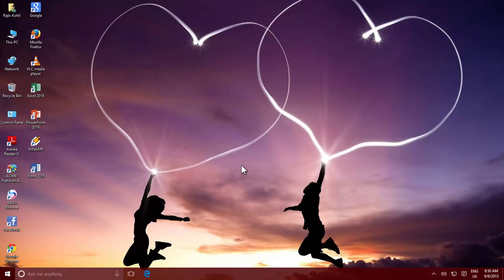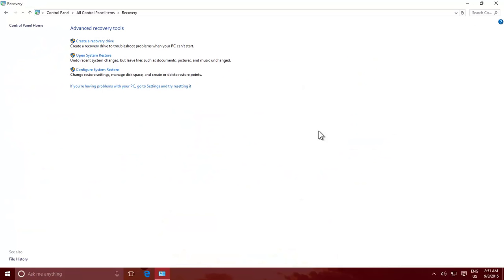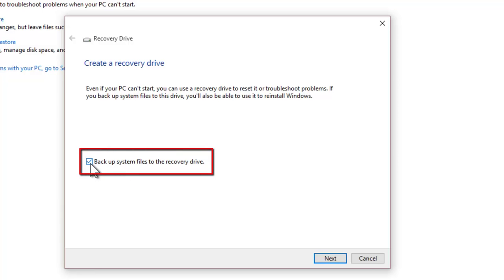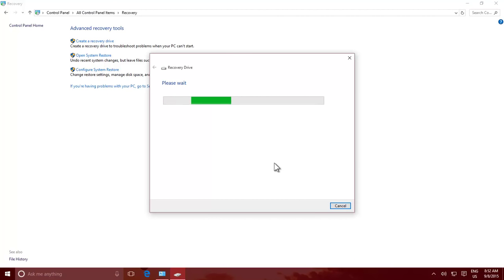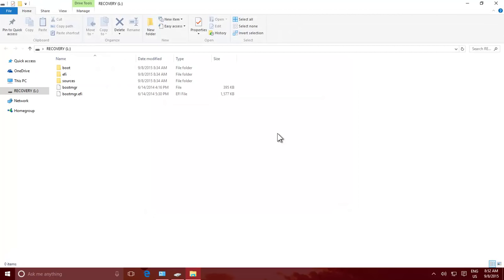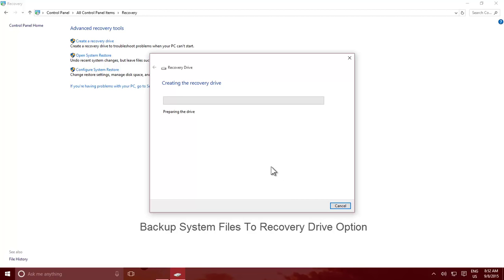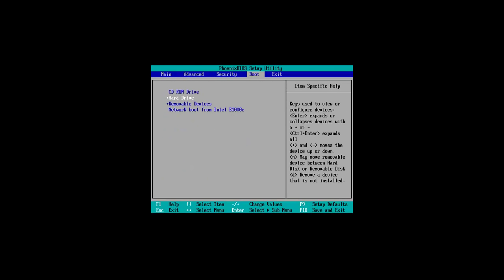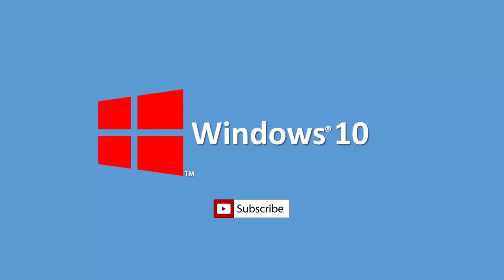How to Create Windows 10 Recovery Drive USB | Microsoft Windows 10 Tutorial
Microsoft Windows 10 USB Recovery Drive is a useful tool when your Windows system runs into problems and you don't have Windows 10 Installation Disk or USB Media to boot from. Windows 10 Recovery Disk can help you to troubleshoot your PC, even if your PC won't boot. You need at least a 512MB USB drive to create a Windows 10 Recovery Drive. If you also check the option to Backup  System Files on Recovery Drive then you may require up to 8GB to 16GB USB drive. If you also Backup System Files on a USB drive then it can help you to Refresh Your PC to a previous state or run other Advanced Recovery Tools which require Windows System Files. Later, if your Windows 10 run into a problem then you can boot your PC from Recovery Drive and can troubleshoot the problem.

Narrated By:
Emma (TTS)